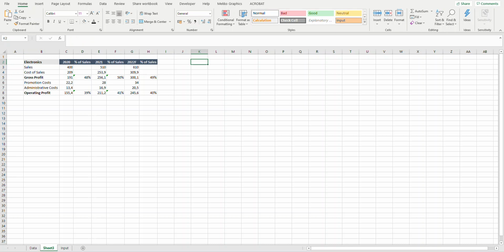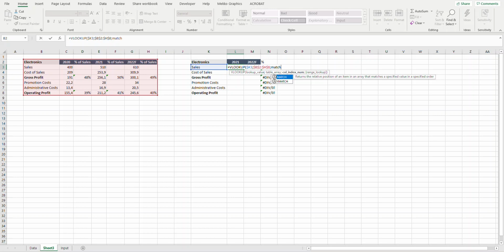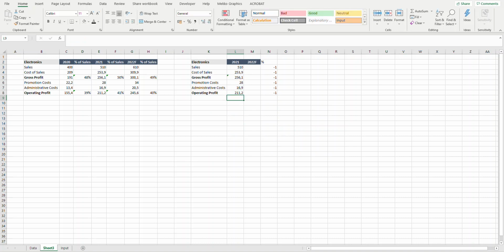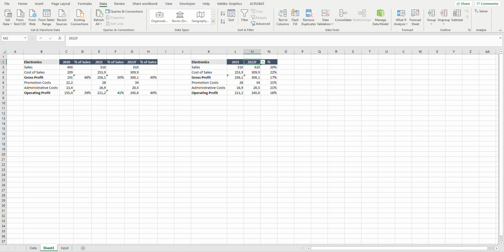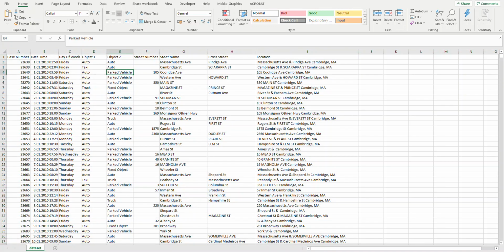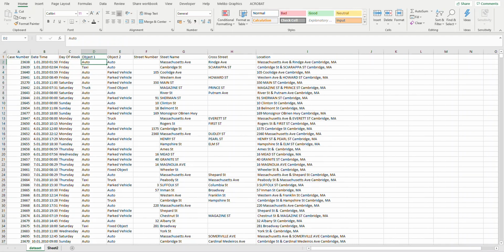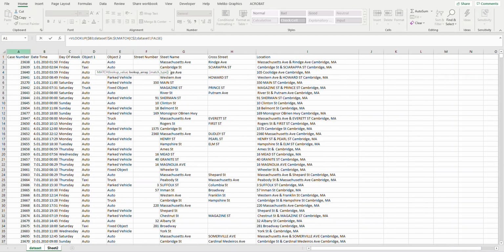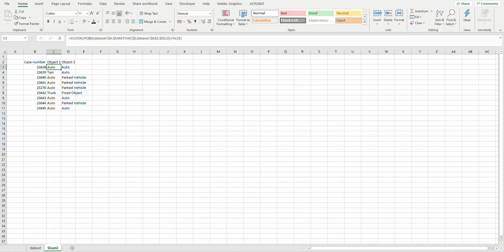Excel Quick Tips for Beginners - How to avoid complexity by using vlookup(match) functions together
Use vlookup and match functions together to create useful reports in excel.